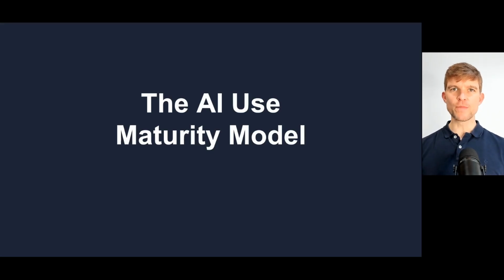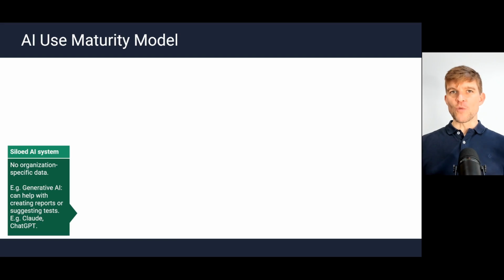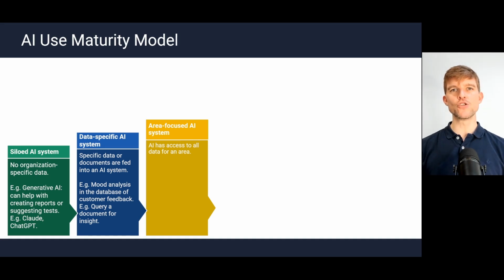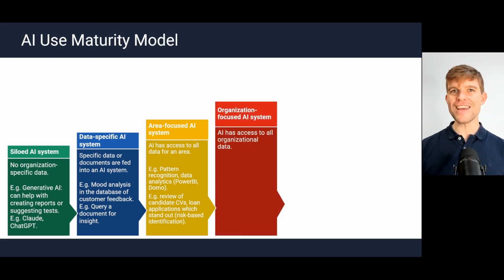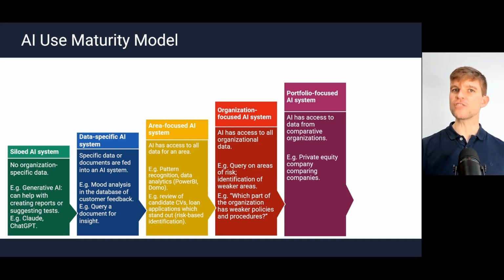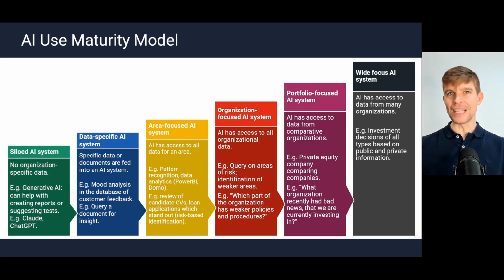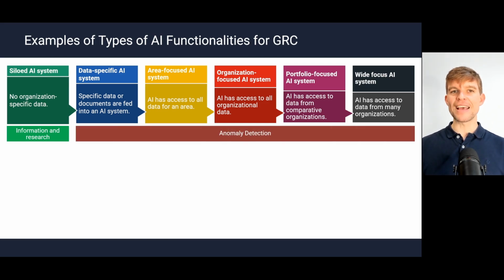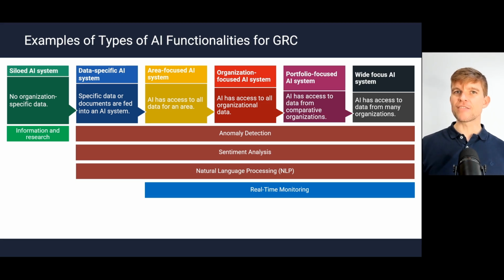The AI Use Maturity Model - AI Management Systems Masterclass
Adrian Resag introduces the AI Use Maturity Model, which defines how AI systems evolve based on access to privileged information. The six maturity levels range from siloed AI, using only public data, to wide-focus AI, which integrates privileged data from multiple organizations. Topics include real-time monitoring, predictive analytics, sentiment analysis, and systemic threat detection. Learn how organizations can leverage AI for risk management, compliance, and decision-making while maintaining security and ethical standards.

AIRiskInstitute.com helps professionals build the skills needed for emerging roles in AI, including AI Manager, AI Ethics Manager, AI Compliance Officer, AI Risk Officer, and AI Data Scientist. Our programs also guide you in launching AI-related businesses and implementing sound AI governance and management frameworks.

For more courses in artificial intelligence, internal audit, risk management, governance, or information security, visit: